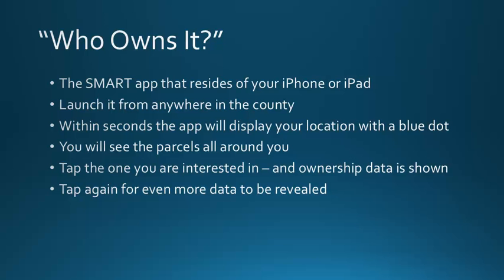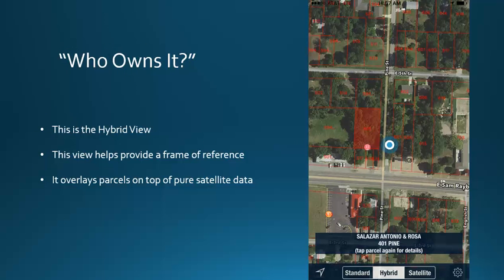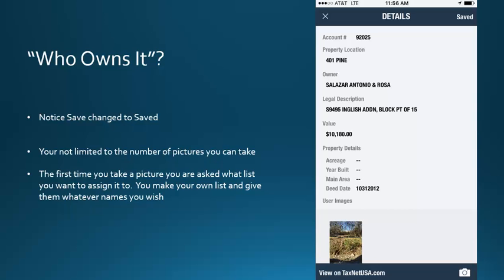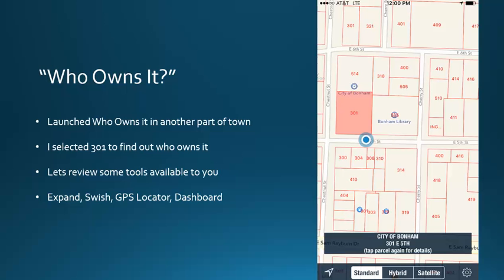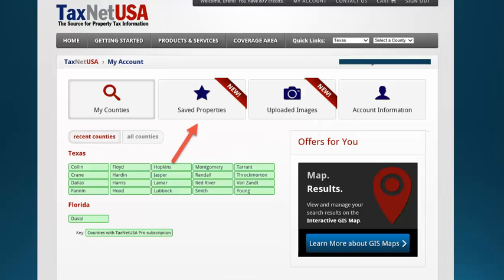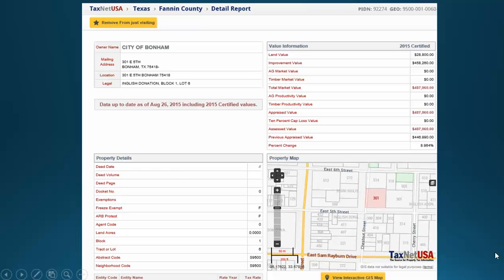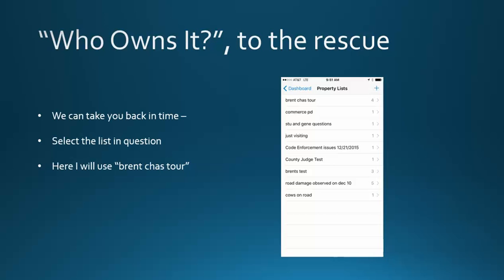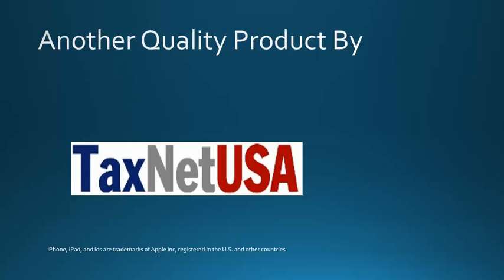Who Owns It - Pro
A detailed description of how "Who Owns It?" works.  The video shows features and benefits of the app. go